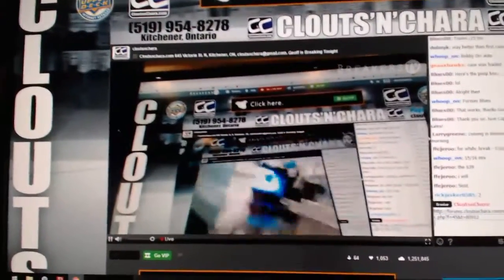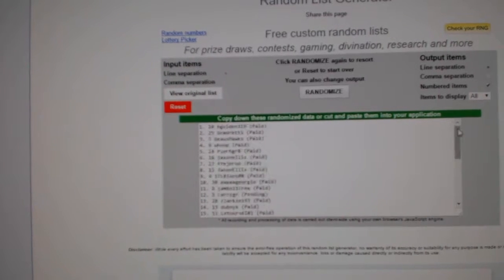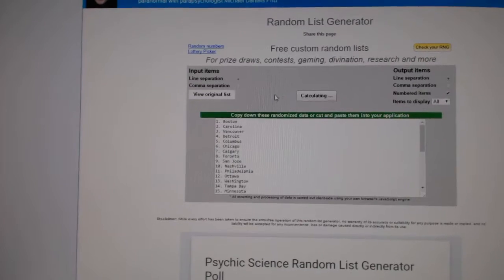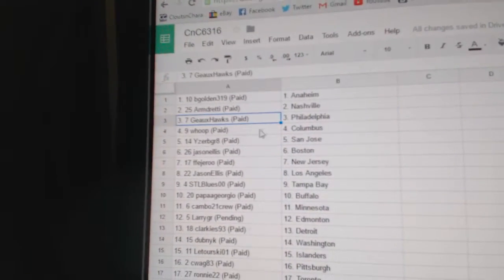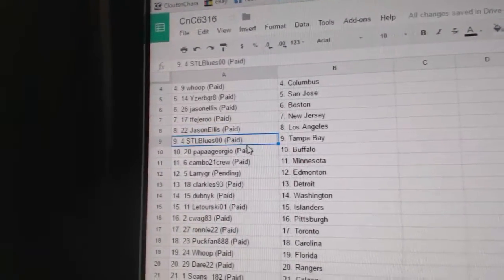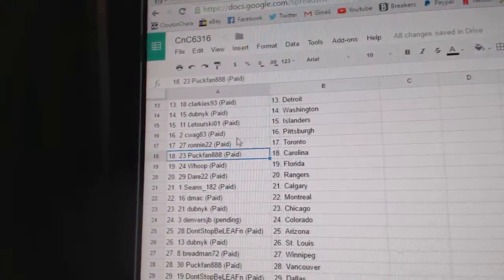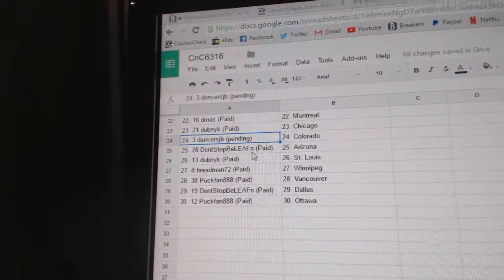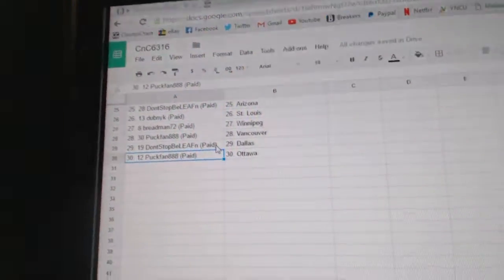Team Randoms - C&C GB #6316